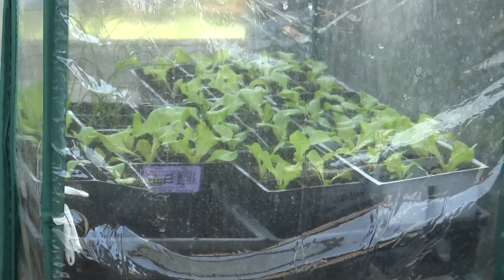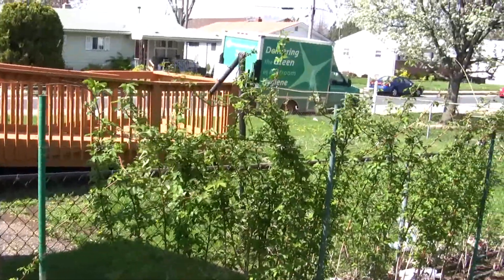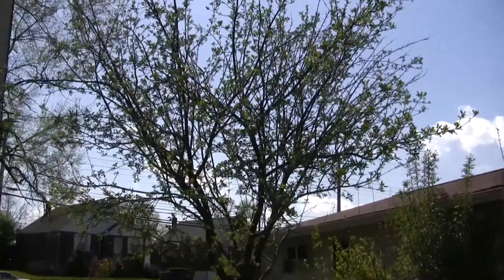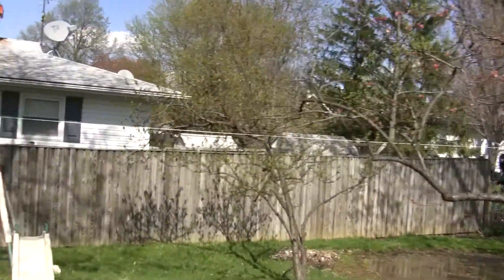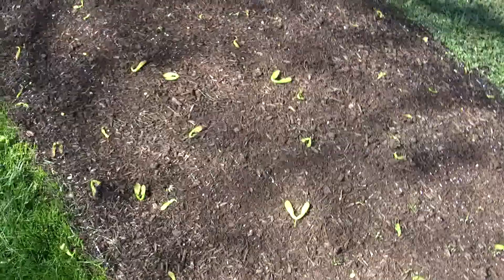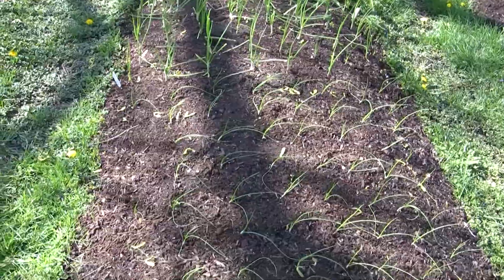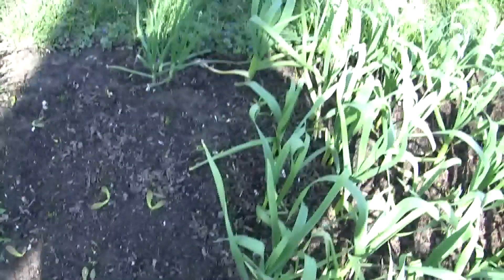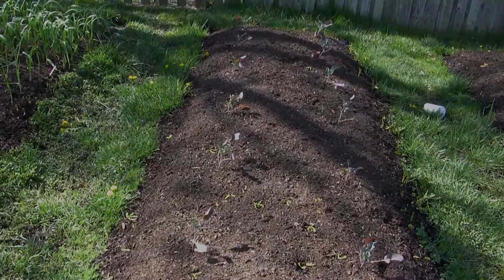Vegetable Gardening in April (Part 1)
Update and tour, outside at the Garden Pit